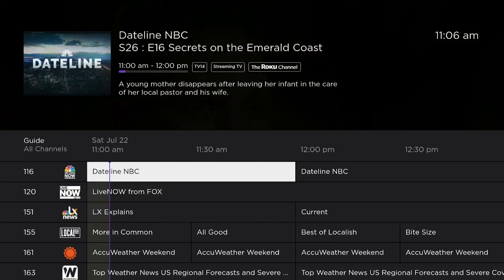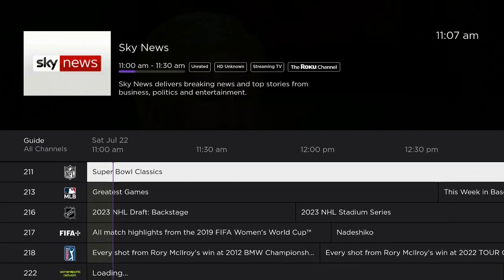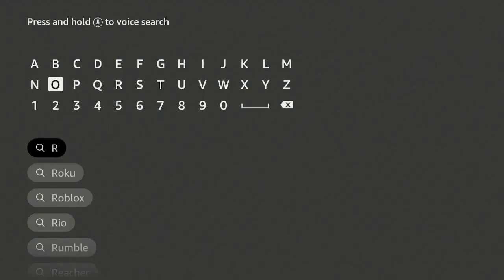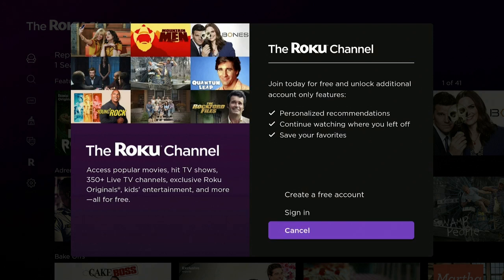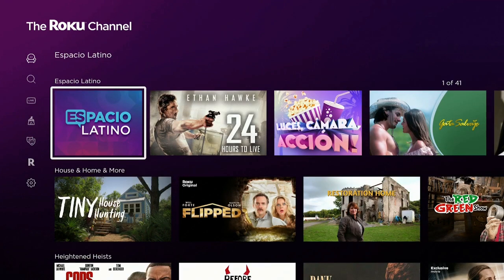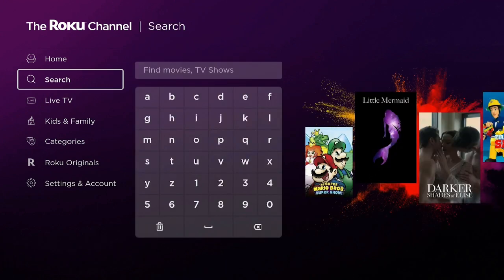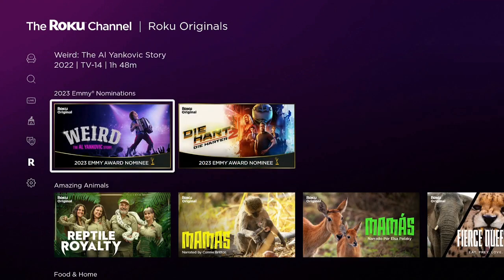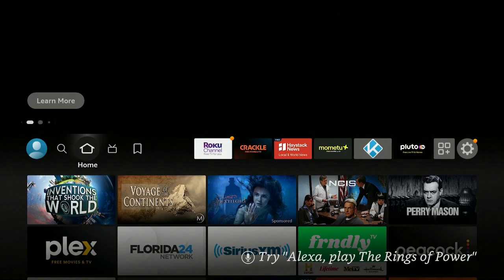Live Tv Channels ,Sports,Movies,Children Shows All In One Streaming App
This video shows how to install a great app with live tv with a working EPG.
Also has sports ,movies and even children shows. App has been recently updated and is working great.